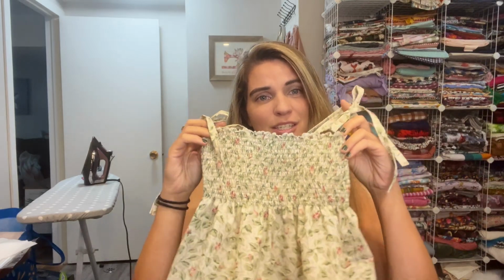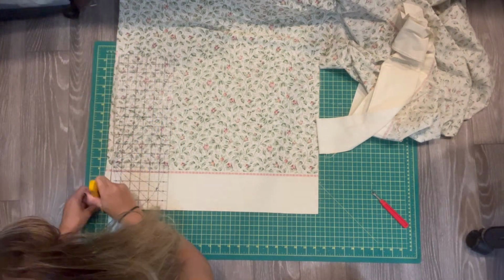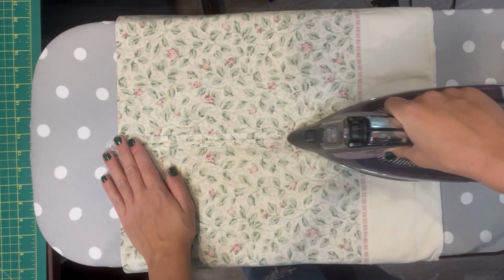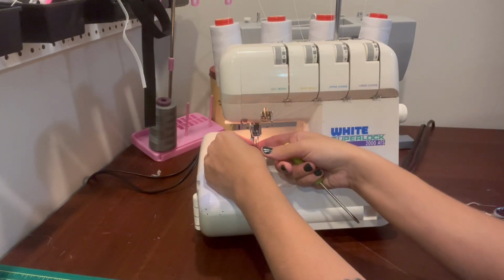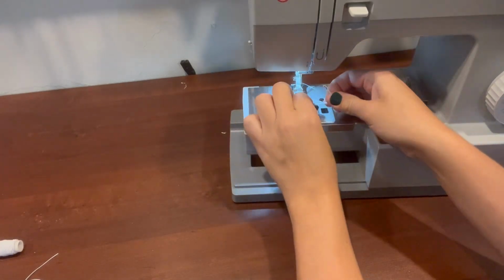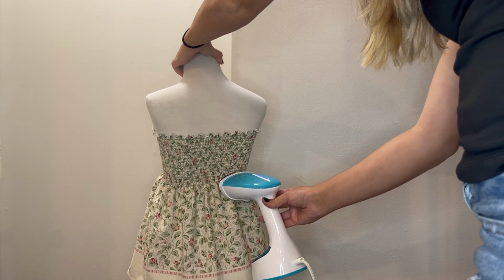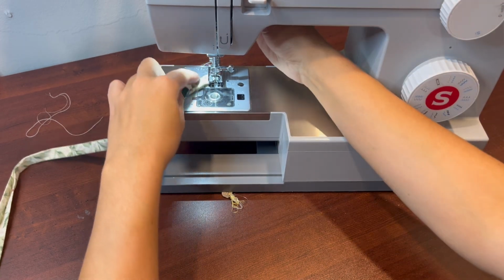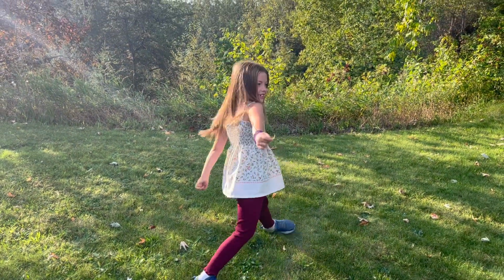FREE Angie’s Shirred Top: Sew-Along Using Upcycled Materials!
Hey friends! Come hang out with us as we join Victoria as she gives us all the tips and tricks to sew up the Angie’s Shirred Top by Simple Life Pattern Company! 🧵✨

Sew along with Victoria as she guides you step-by-step through this STYLISH and COMFY top, perfect for EVERY skill level. We’re adding a fun twist by using an upcycled bedsheet, turning something old into a fresh, new garment! ♻️👚 Whether you’re new to sewing or a seasoned pro, you’ll pick up valuable tips for shirring, creating adjustable straps, and nailing a professional finish with upcycled materials!

📽️ In this video, you’ll learn:
-How to prepare and cut upcycled fabric for the pattern ✂️
-Techniques for sewing the bodice with shirring 💫
-Step-by-step guide for creating and attaching adjustable tie straps 🪡
-Tips to achieve a clean finish with a serger or regular sewing machine
-Final touches to make your top look AMAZING! 🌟

Bring your creativity and join us in making this unique, sustainable version of Angie’s Shirred Top!

🎉 Materials You'll Need:
-Angie's Shirred Top & Elle's Shorts pattern from Simple Life Pattern Co.
-Upcycled bedsheet or any lightweight woven fabric: if you do not want to upcycle check out some of our favorite fabric shops
-Elastic thread
-Scissors or rotary cutter
-Erasable fabric pen
-Sewing machine (serger optional)
-Iron with steam

📌 Follow us for more inspiration on Instagram and Facebook! 🎥💖

Contains affiliate links 😍 These cost nothing for you to use or add any additional fees to your purchase, but help give us a small percentage of the sale so we can continue to provide amazing videos!